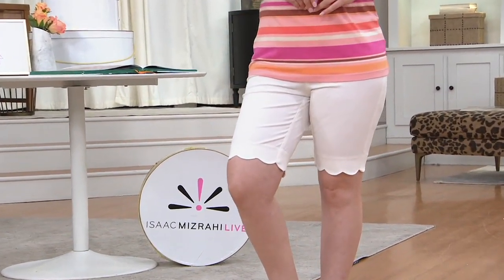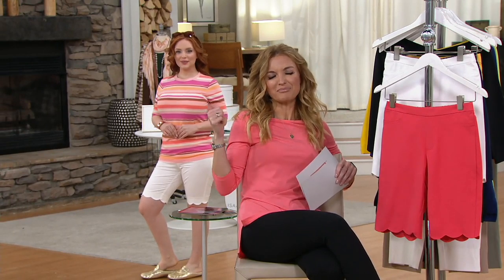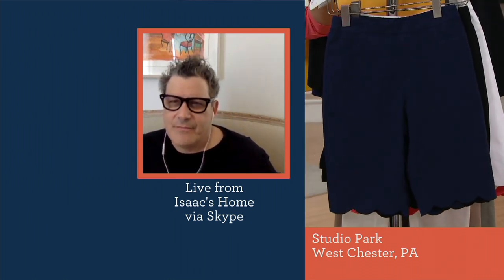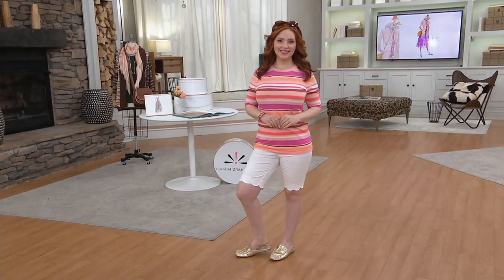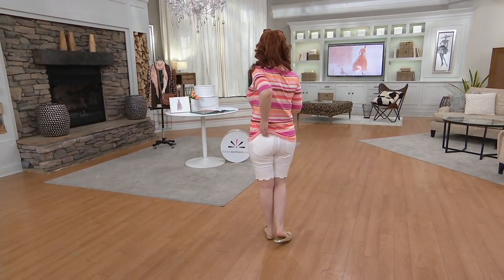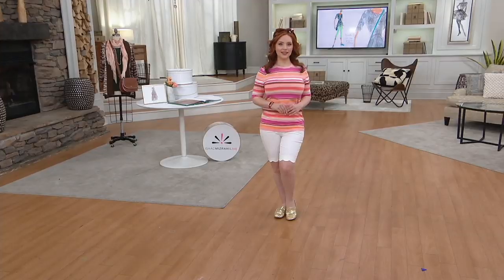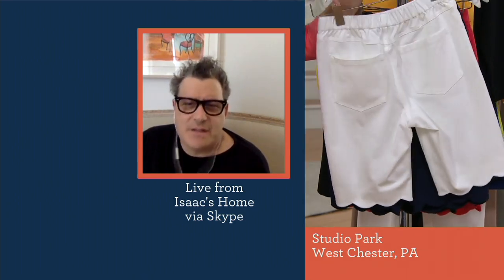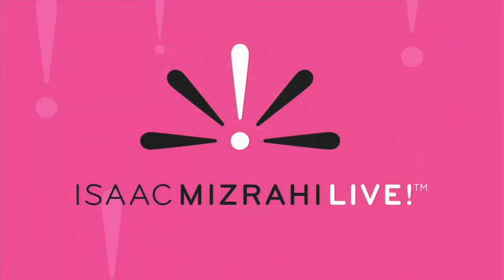Isaac Mizrahi Live! 24/7 Stretch Scallop Hem Bermuda Shorts on QVC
Isaac Mizrahi Live! 24/7 Stretch Scallop Hem Bermuda Shorts